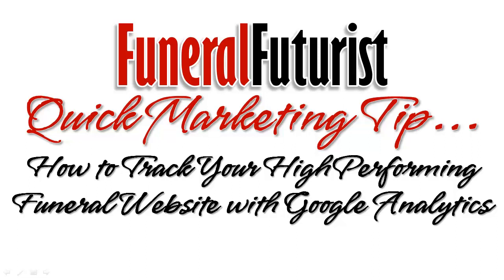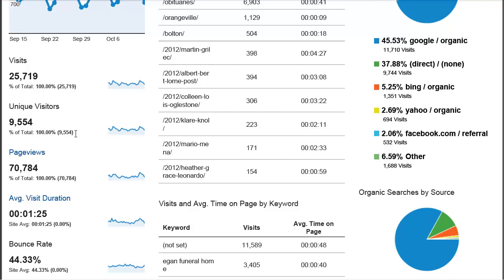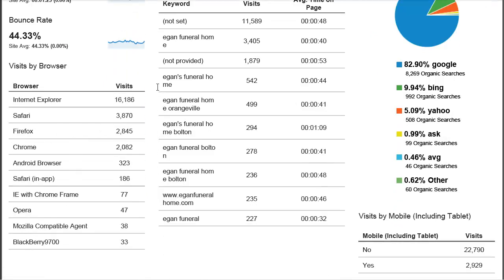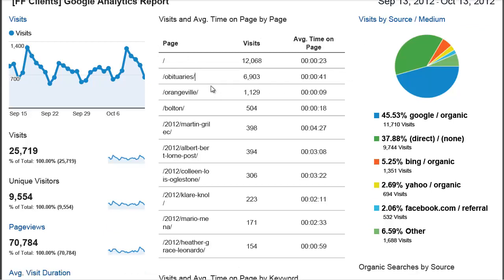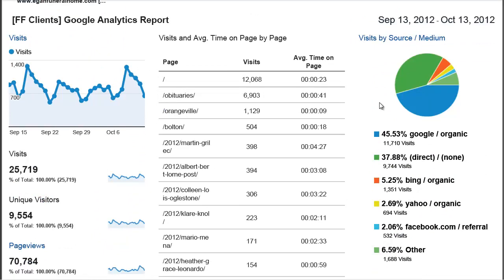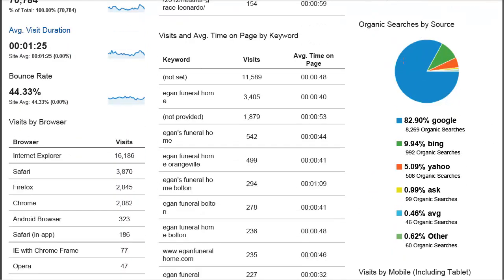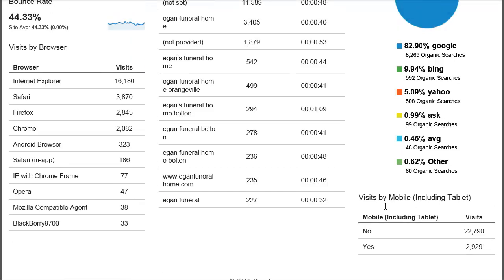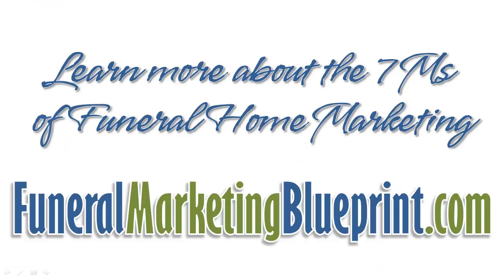How Does Your Funeral Website Perform? Tracking Funeral Home Web Sites Performance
If you want to keep on top of the performance of your funeral home website by measuring its traffic and exposure watch this video for an explanation of our Google Analytics 101 Report. There are more detailed reports to track conversion goals like preneed lead forms filled out or Google AdWords metrics, but from a traffic standpoint, this is a great place to start.

If you are not a Funeral Futurist client, your current funeral home website development provider should set these up for you. If you have Google Analytics installed, you can click the link above to configure these same metrics within your account.